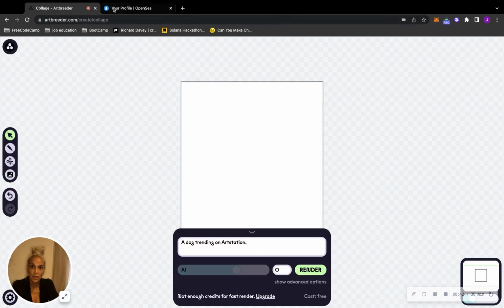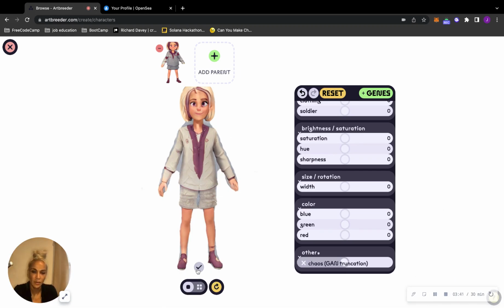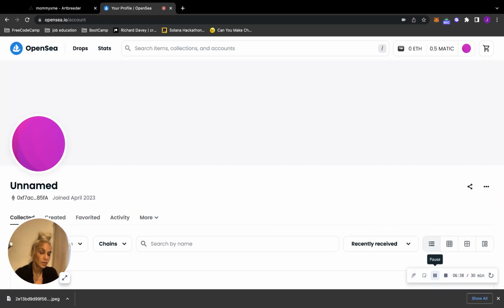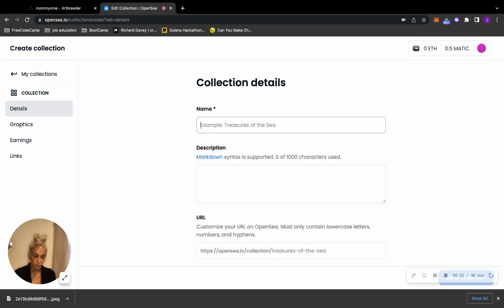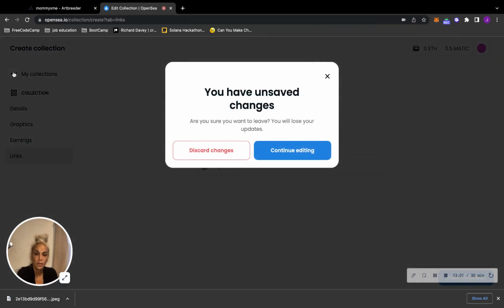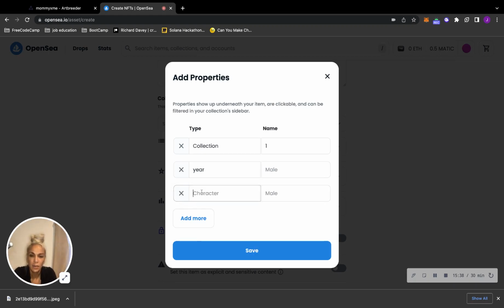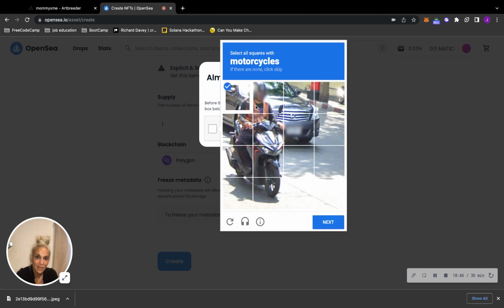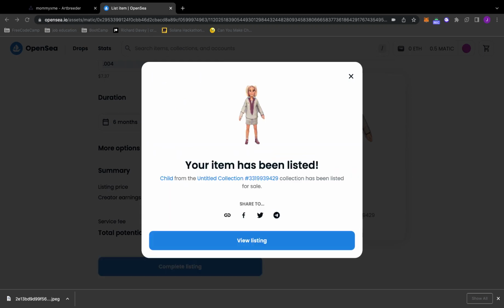Make a Fun Fast Avatar Using AI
AI is taking over the world.. but you can use it to create beautiful works of Art including NFT, PFP, 3D pieces, and more. Let us show you a fun fast way to generate the art, mint it on a blockchain, and sell it inn a popular marketplace. Super fast, and easy. We used ArtBreeder, Polygon, and Opensean for this tutorial, but you can use any. Want to learn even more on how to use AI to transform your life? Take our Free AI course and learn how to harness the power of these amazing tools, at: MykidsNFT.com/learn  You can Monetize on your creativity, we can show you how.